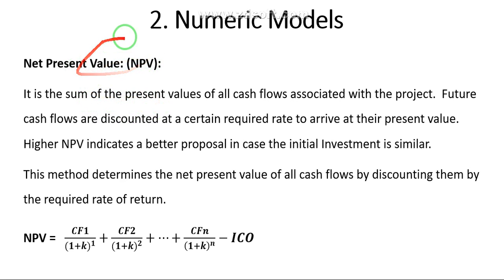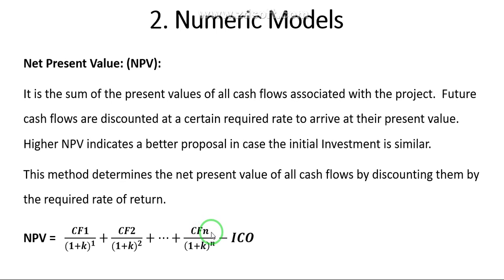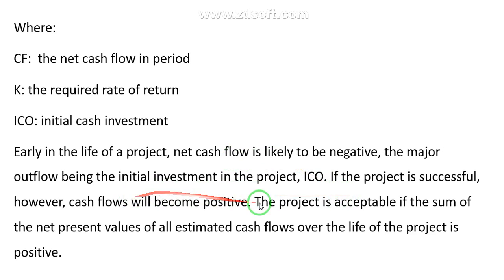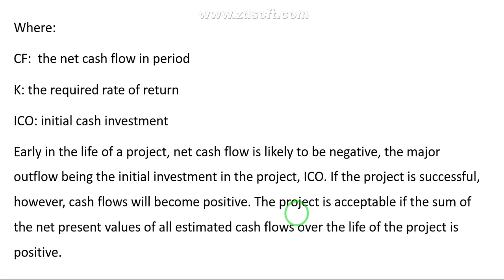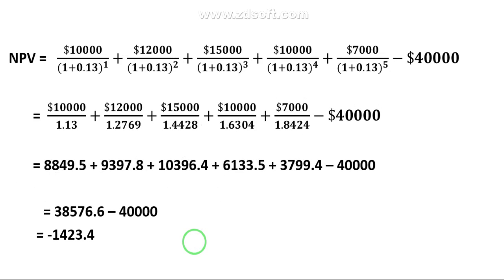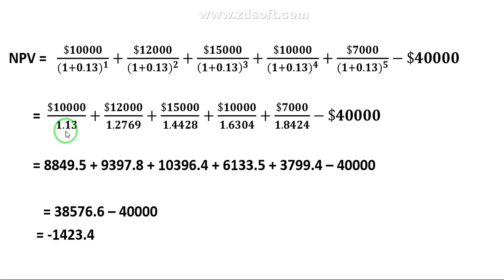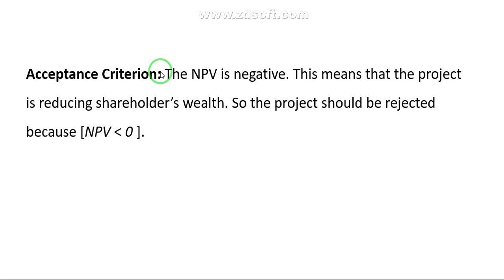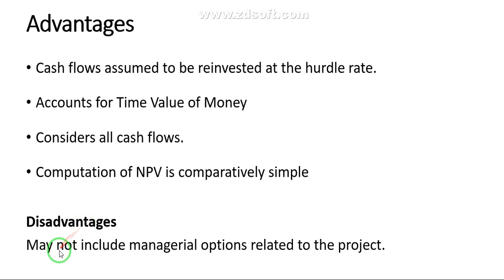project management 6Th lecture